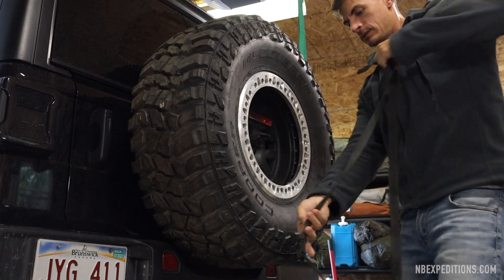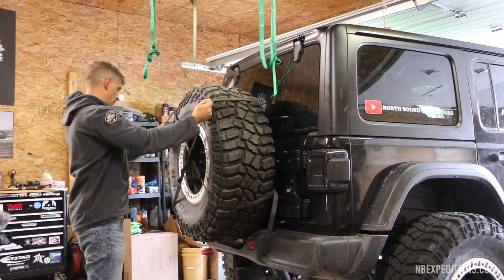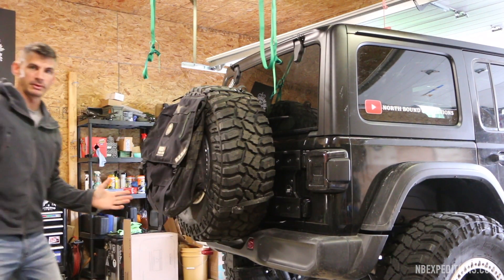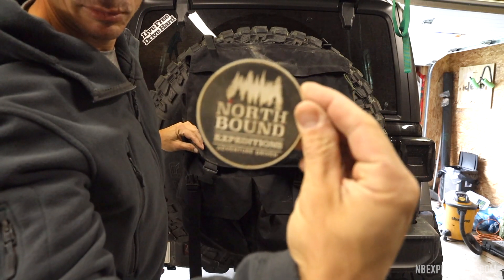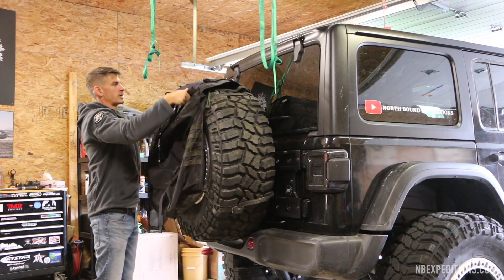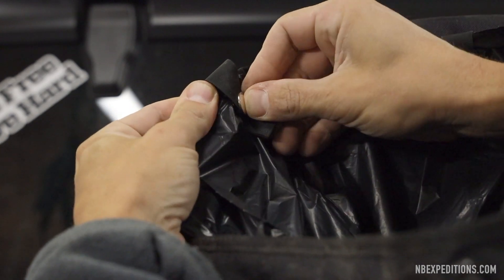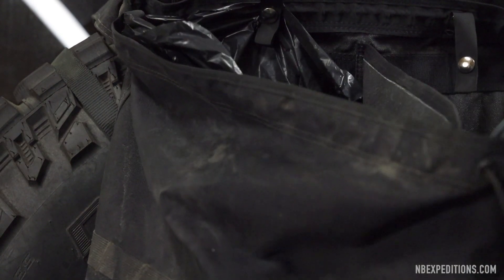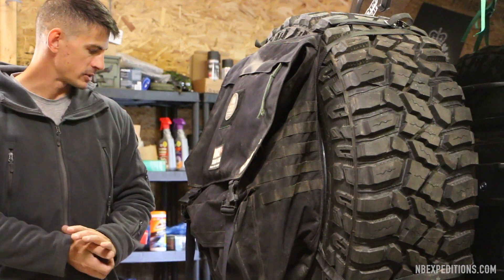G.A.R.B. 2.0 | Instructions | Overview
Mounting instructions and feature overview of the NBX Trail Gear GARB 2.0